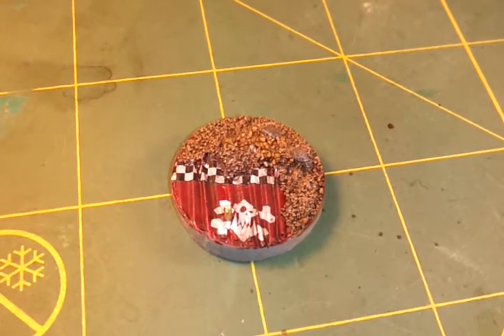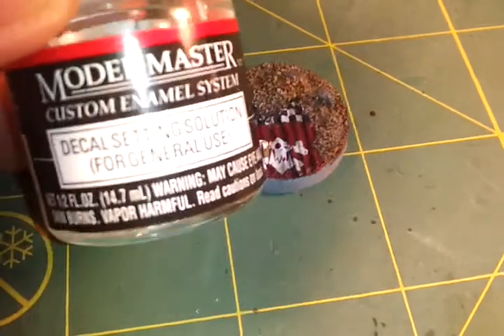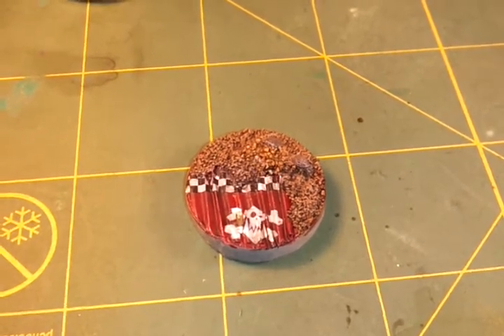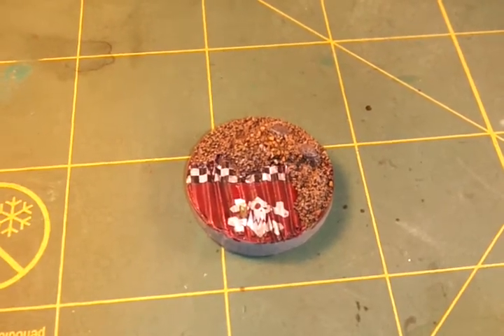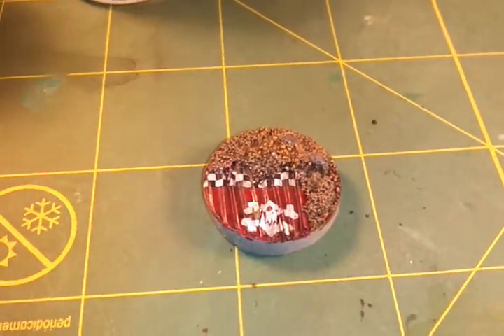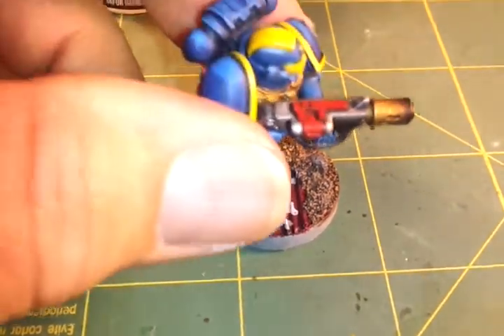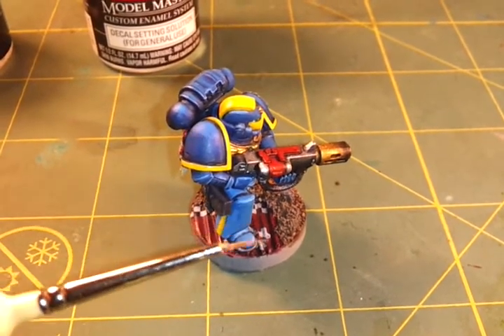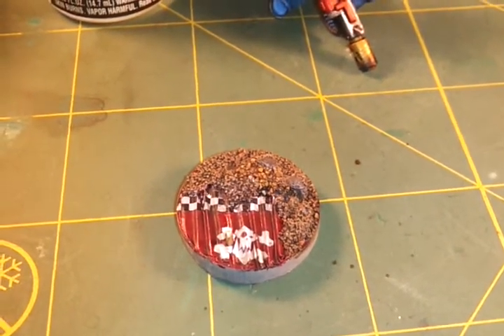Update #15, WarbossTae's June Challenge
The last base is almost finished. Thanks to Matao0661 for the idea of orkifying the base, think it turned out well. Weathering all the bases tomorrow, so should be completely done then.